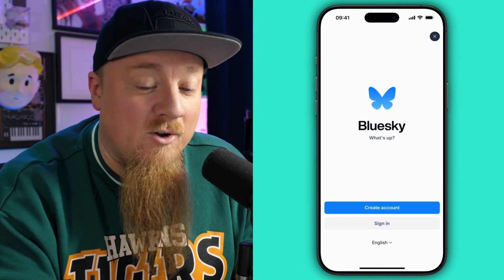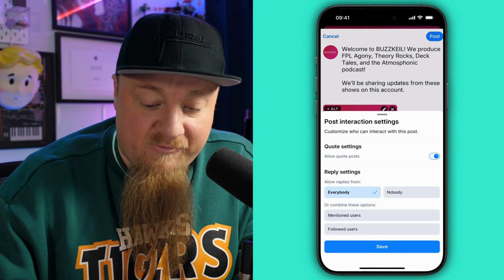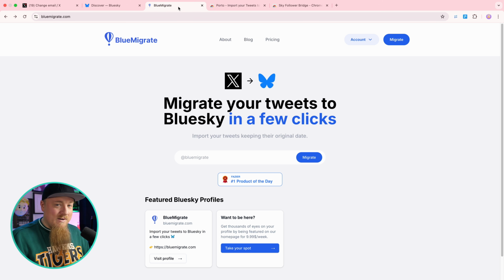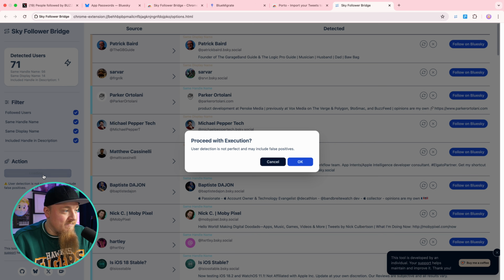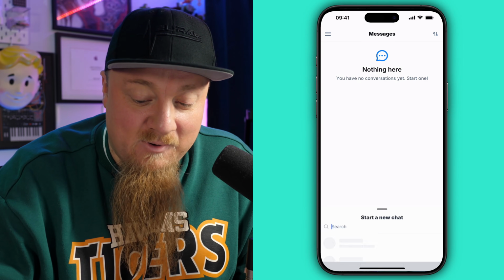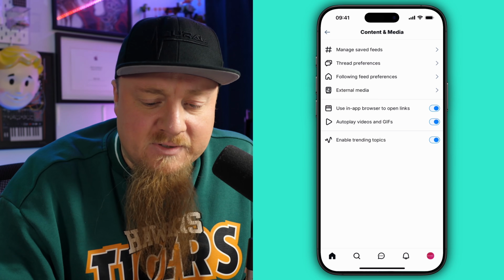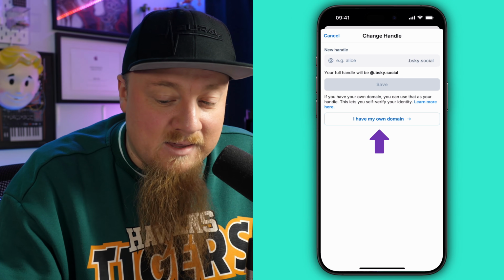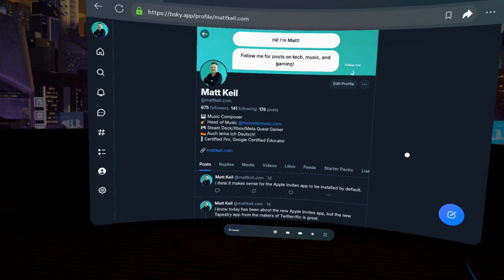How to Use Bluesky! (From Beginner to Pro!)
This video is a tutorial on how to use Bluesky. This is going to cover all the basics of getting your account up and running, through to more advanced features to help you get the most out of Bluesky. There should be something here for everyone. You can either watch this video from start to finish or take a look at the timestamps in the description below to find what you’re looking for.

🔗 LINKS:
🦋 Follow Me on Bluesky!

⏱️ TIMESTAMPS
0:00 - Intro
0:28- Signing Up (Usernames, Profile Picture, Interests)
3:02 - Customizing Your Profile (Display Name, Bio, Banner Image)
4:57 - Posting and Pinned Posts
(Threads, Images, Videos, Gifs, ALT Text, Limit Replies, Tag Posts)
10:15 - Interacting with Posts
(Reply, Repost/Quote Post, Like, Translate, Copy Post Text, Share, Mute, Deleting Your Own Post)
12:36 - Moving Tweets to Bluesky
(Using BlueMigrate, Setting Up an App Password, Archived Post Appearance)
19:55 - Finding Twitter Followers on Bluesky
(Using Sky Follower Bridge, Setting Up an App Password)
23:07 - Custom Timelines
(Creating Lists, Pin Lists to Home, Re-ordering Feeds)
28:23 - Search and Trending Topics
29:47 - Direct Messaging and Notifications
30:29 - Account Settings
32:16 - Mute/Block Words and People
(Adding Muted Words and Tags, Temporary Muting, Delete Muted Words, Mute or Block Accounts, Content Filters)
35:21 - Content Settings
(Thread Preferences, Show/Hide Replies, Show/Hide Reposts, Show/Hide Quote Posts, External Media Players, Enable/Disable In-App Browser, Turn off Autoplay for Videos/Gifs, Enable/Disable Trending Topics)
38:03 - Text Size and Dark Mode
(Color Mode, Dark Theme, Font, Font Size. ALT Text Reminder)
39:42 - Starter Packs
(Check out my Starter Packs in the Links List, Creating a Starter Pack, Sharing)
42:12 Block Lists
(Content Scraper Moderation List in the Links List!)
43:39 - Setting Up a Custom Domain
(Finding the Settings in the App, Adding TXT record to DNS Server Information)
47:08 - Basic Analytics
48:15 - Account Notifications
49:40 - Bulk Delete Posts
50:47 - Bluesky on Apple Watch
51:32 - Bluesky in VR!
51:58 - Outro

📱 Favourite Gear
iPad Pro 12.9
US UK

iPad Pro Magic Keyboard
US UK

Mac Studio
US UK

Elgato Streaming Gear
US UK

👋 About Me
My name is Matt and I’m an educator, musician, and tech enthusiast from the UK. I make videos that help you get the most out of your iPad and help turn it into your main computing device. I’m an Apple Certified Pro, Apple Teacher, and Google Certified Educator.